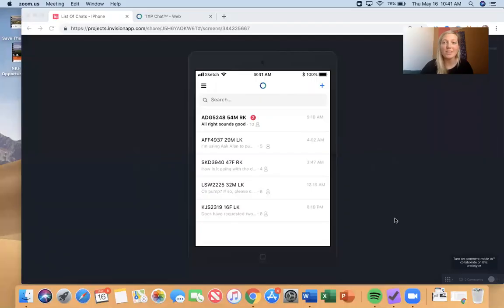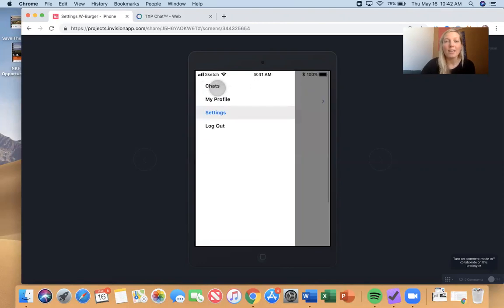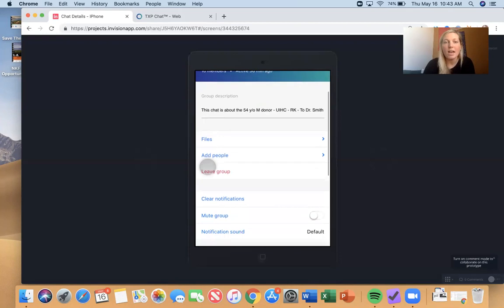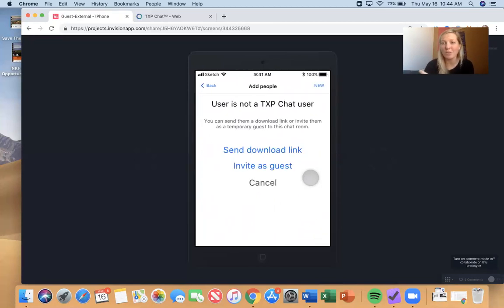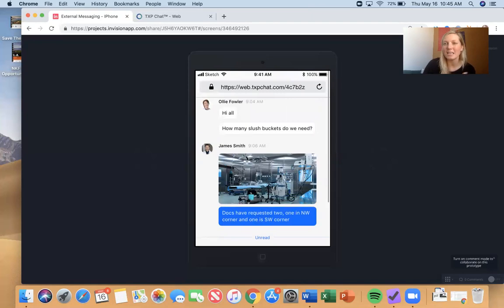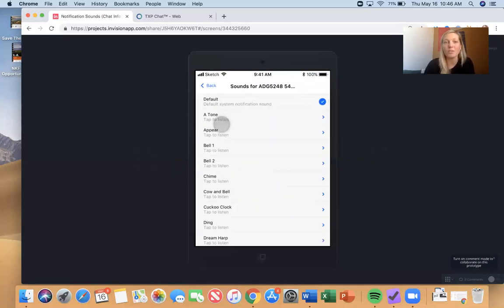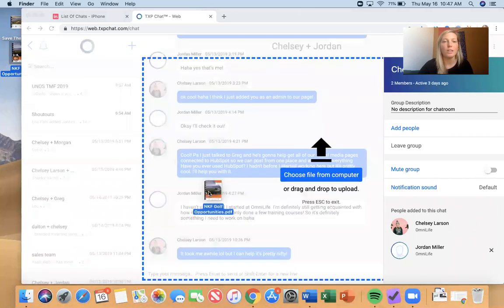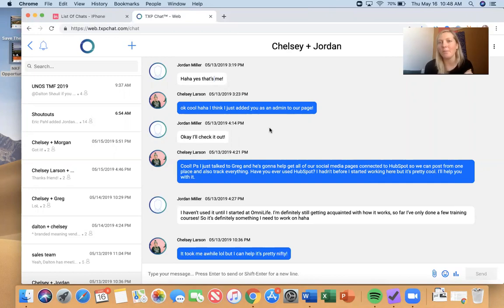TXP Chat™ - New User On-Boarding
Welcome to OmniLife - TXP Chat™ is the only secure, HIPAA-compliant communication system dedicated to the unique needs of Transplant Centers and Organ Procurement Organizations. To get started using TXP Chat™, watch now and learn more about our organization.